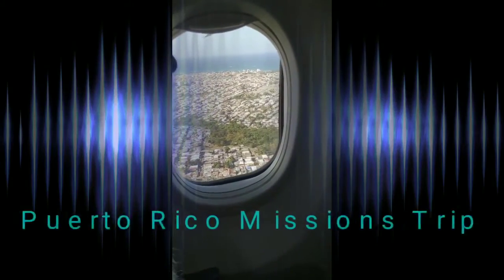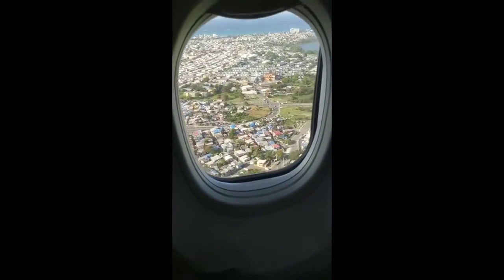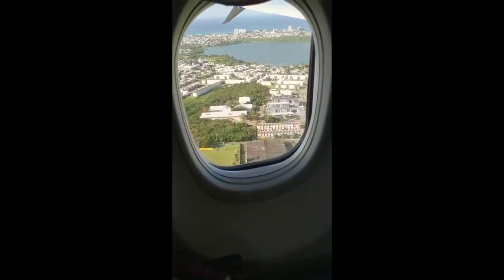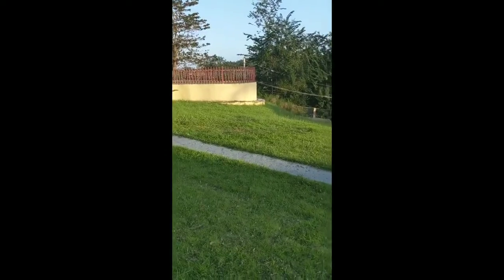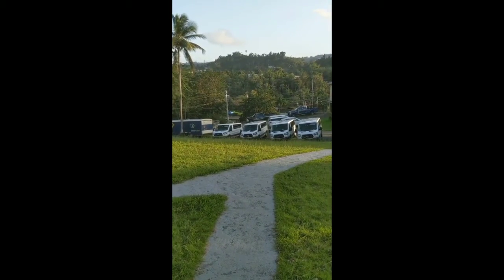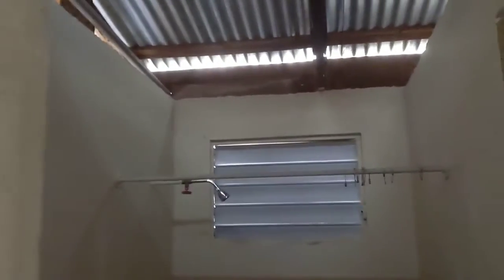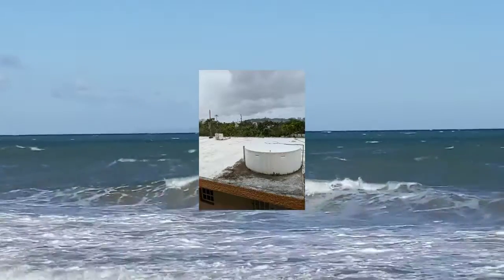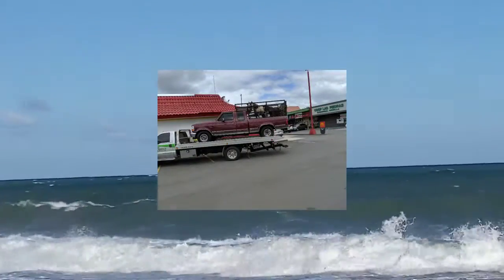Puerto Rico Missions trip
My Missions trip to Puerto Rico in 2019.